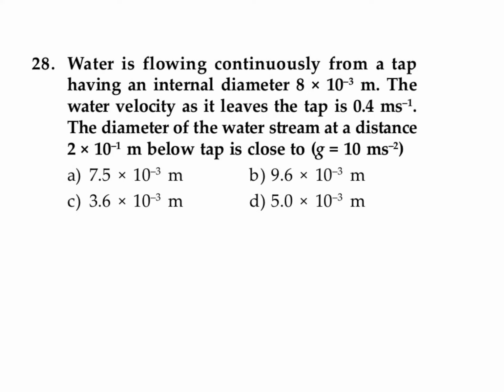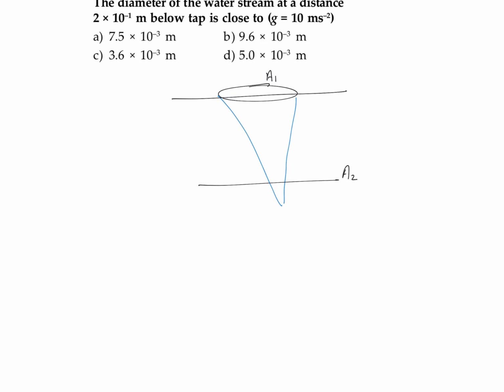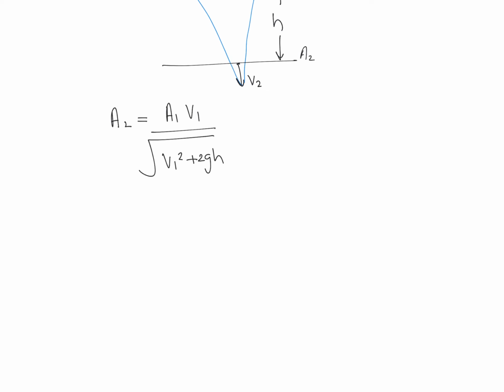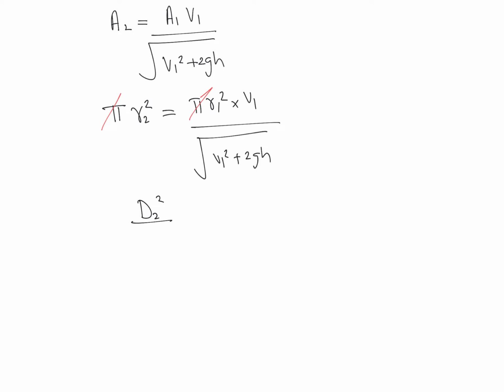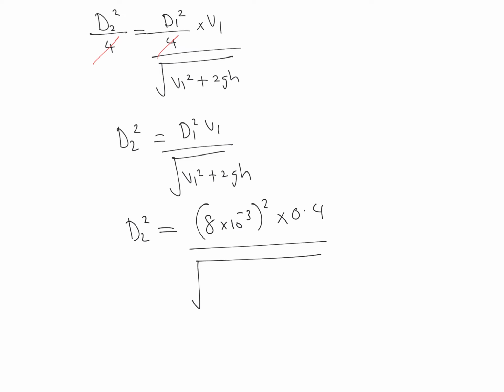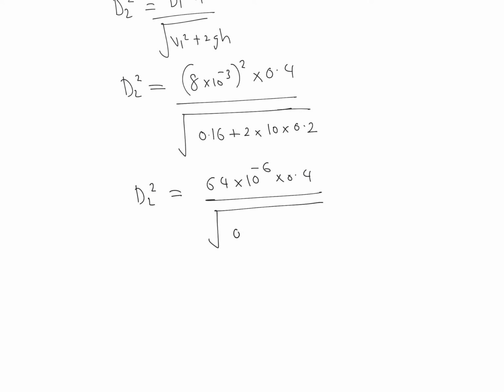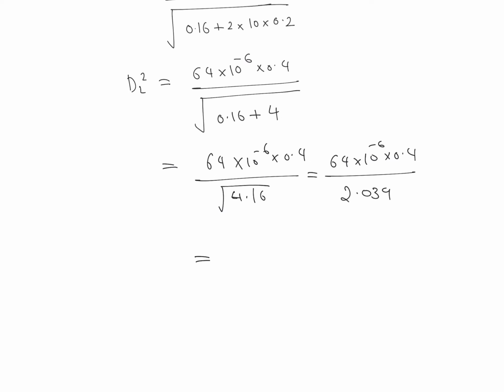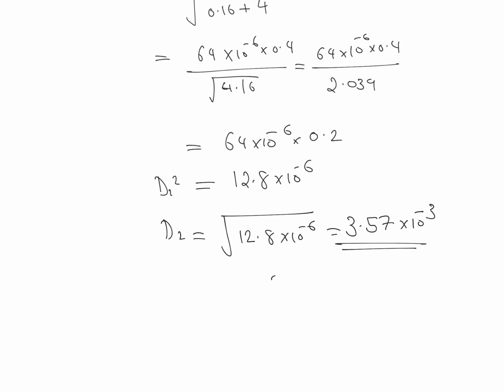RCC ASSIGNMENT MECHANICAL PROPERTIES OF LIQUIDS Q-28